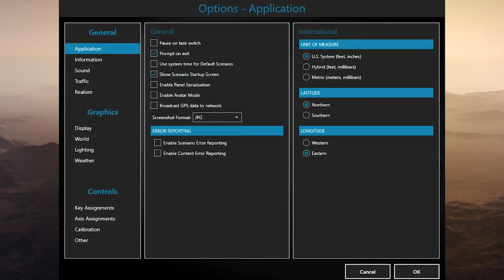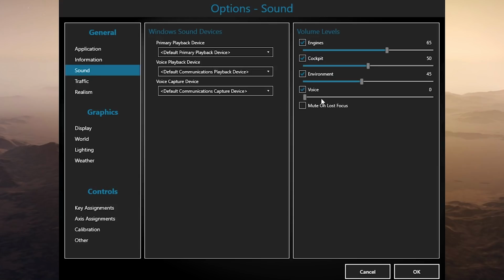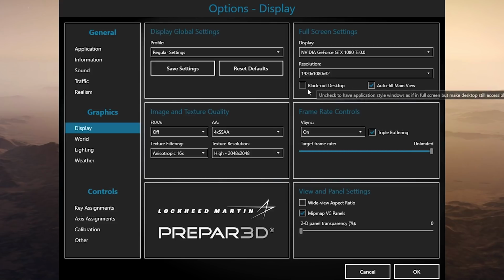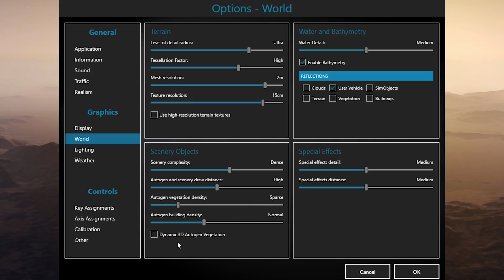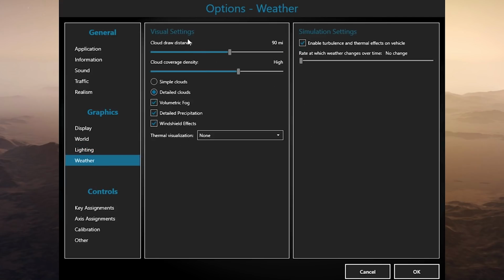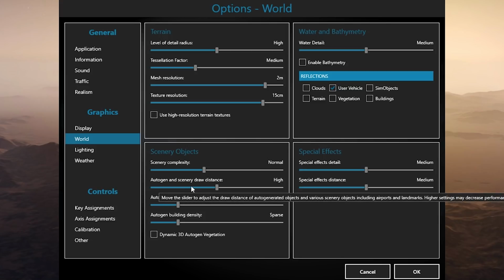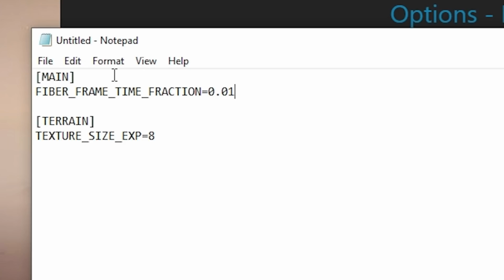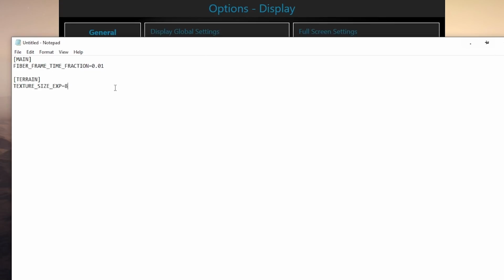[P3D V4.4] My Settings and CFG Tweaks | December 2018 Onwards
Today’s video is all about my P3D V4.4 Settings and cfg tweaks that I use in order to get a smooth and fluid FPS and simming experience.

This video was possible thanks to Chillblast PC’s – The UK’s Most Awarded PC Manufacturer.

SPECS:

For the best performance, I use a Chillblast Fusion Nimbus PC inspired by Matt Davies. You can buy your own custom Chillblast machine